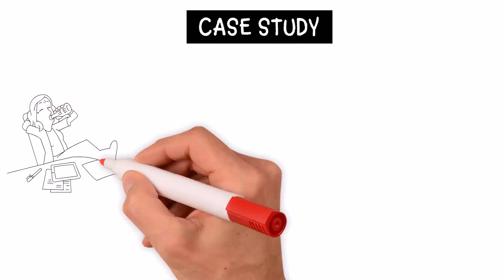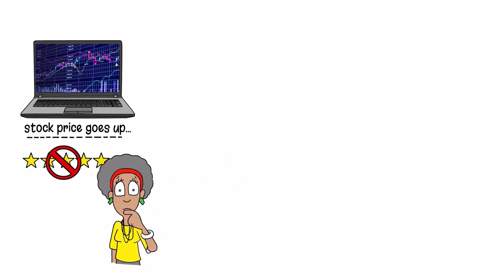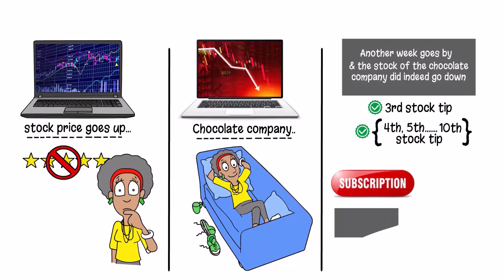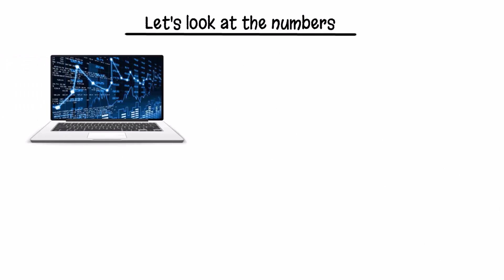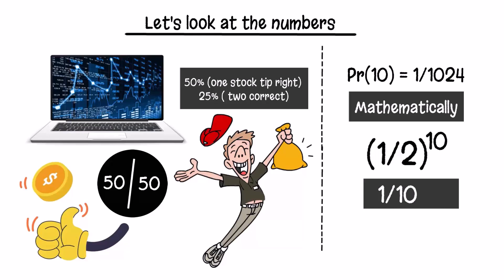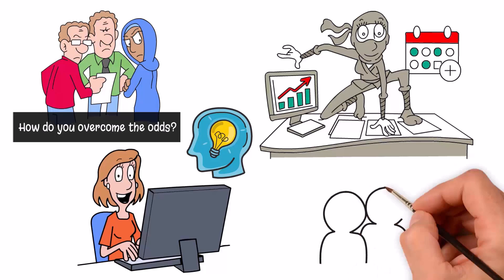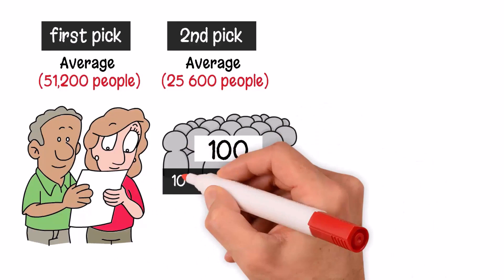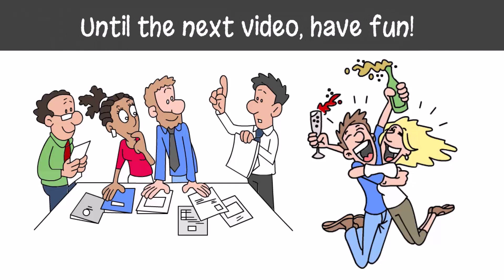This is how Stock Market Gurus fool BEGINNERS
In this video, we dive into the intriguing case of the Baltimore Stockbroker to explore how luck and statistics can be used to create the illusion of genius in stock market predictions.

What you will learn:
* The statistical improbability of consistent success
* How mass distribution can skew perceptions

By watching this video, you'll gain a deeper understanding of how statistical probabilities can be manipulated to appear as skill, and why it's crucial to evaluate the process behind the results. Enjoy!

Time codes:
0:00 Introduction
1:02 Overcoming Luck: The Baltimore Stockbroker Case Study